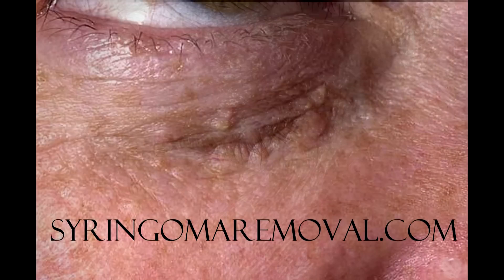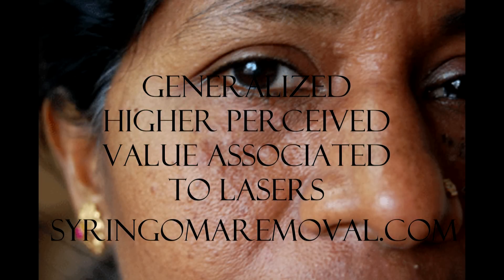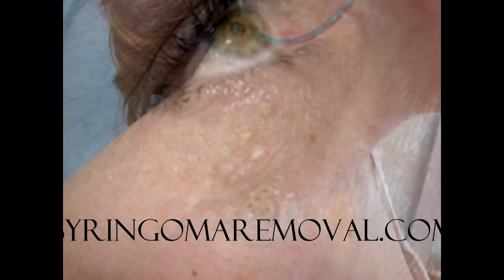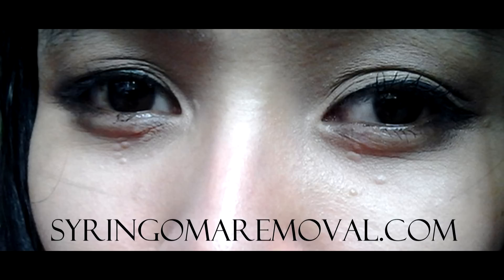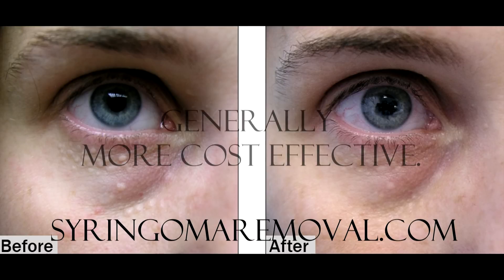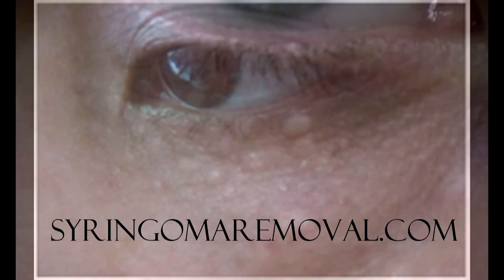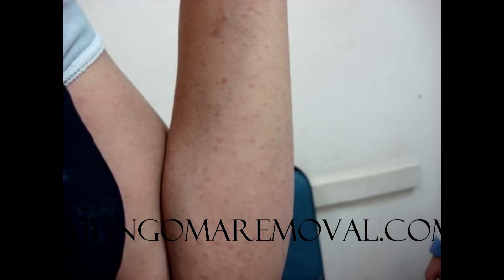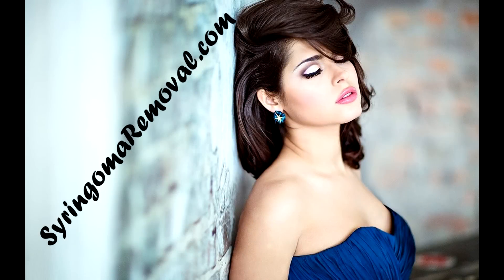Advantages and disadvantages vs Lasers of Syringoma removal by using specialized peels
This video covers the main advantages and disadvantages of using cosmetic peels for syringoma removal versus the use of lasers and similar equipment.